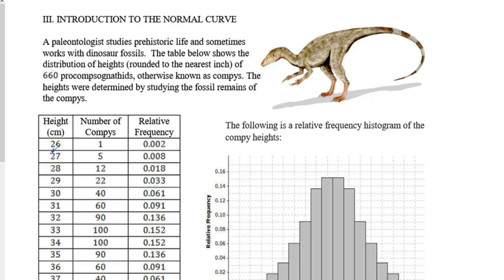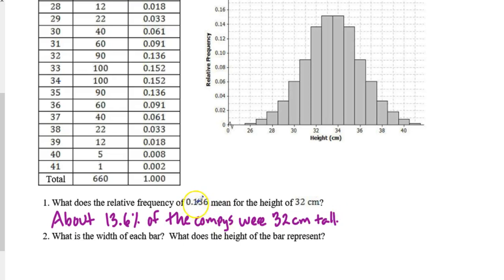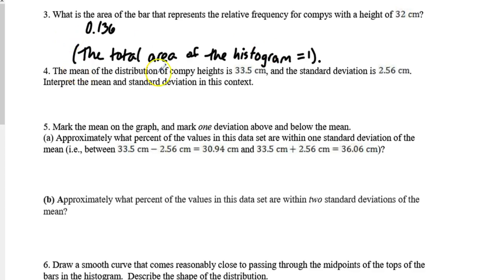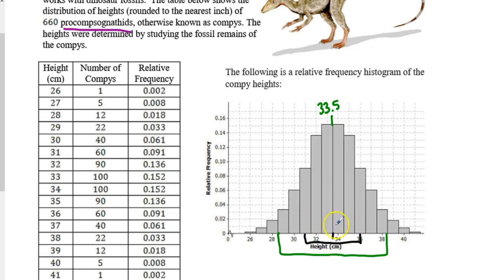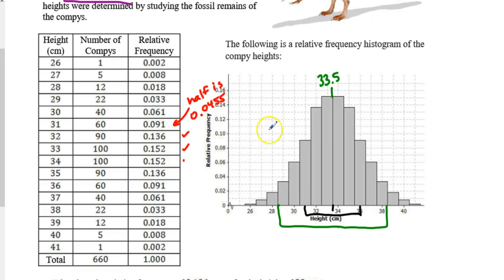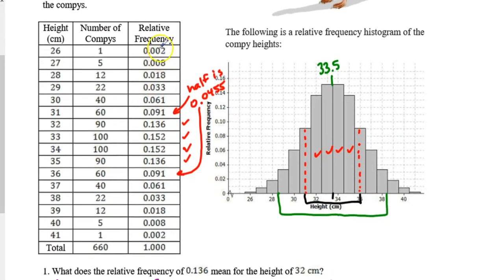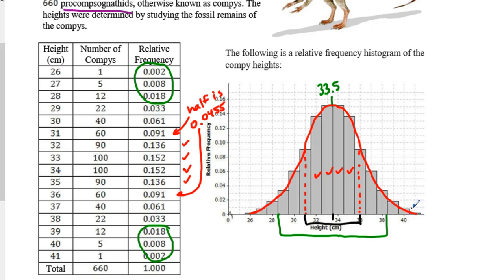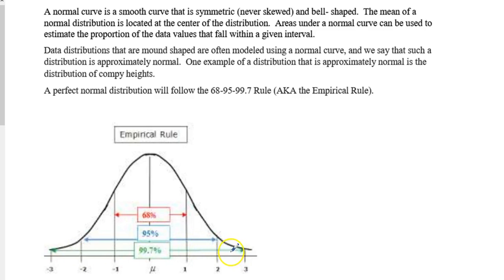10 1c Introduction to the Normal Curve